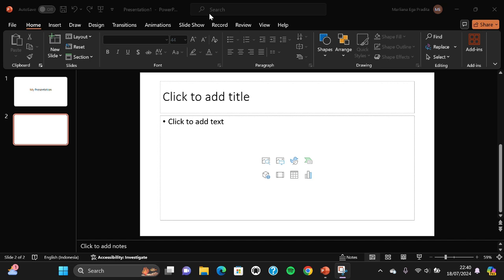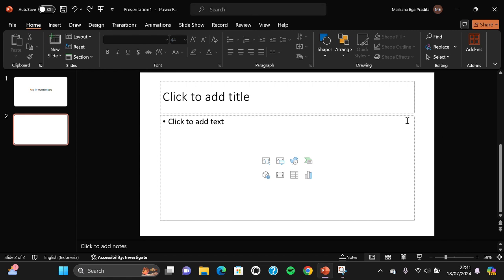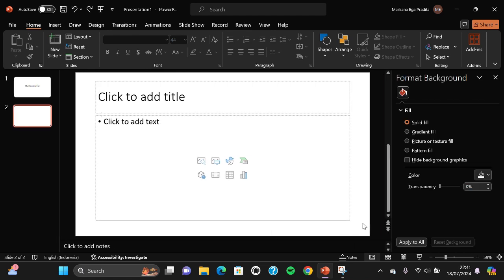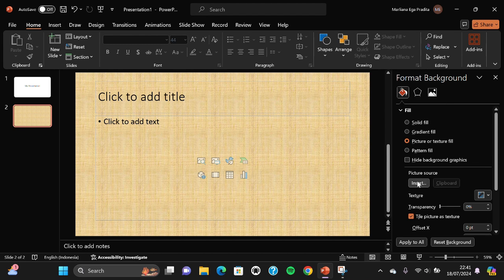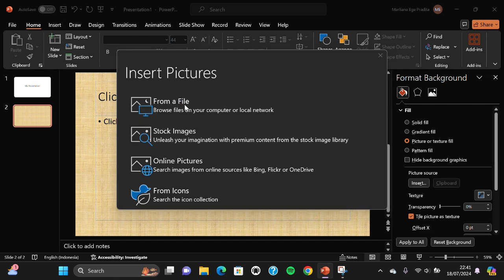How to Add Picture Background to Your Slide in PowerPoint Presentation | Change the Slide Background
In this tutorial, we’ll show you how to enhance your PowerPoint presentations by adding picture backgrounds to your slides. This step-by-step guide will walk you through the process of changing the slide background to make your presentations more visually appealing and professional.